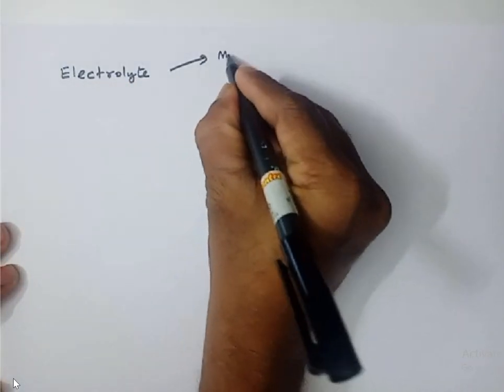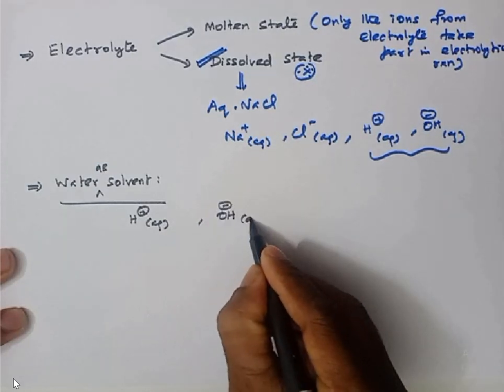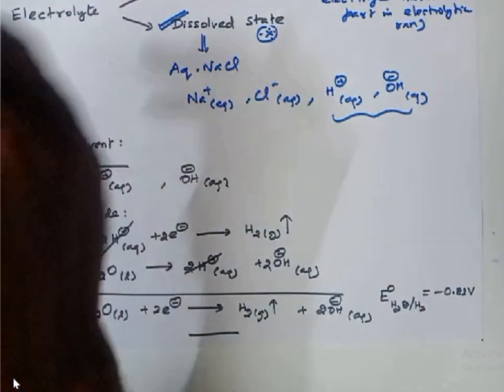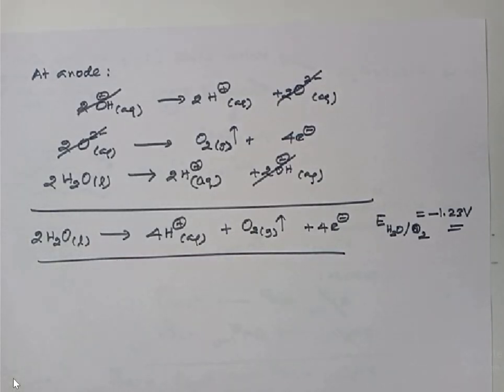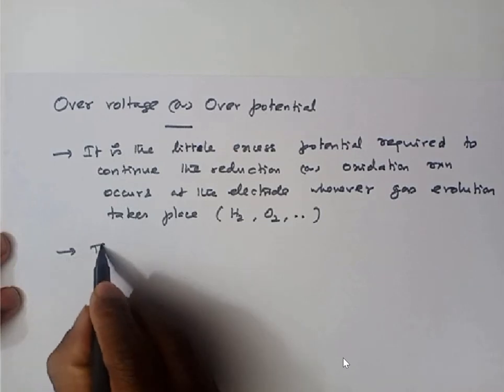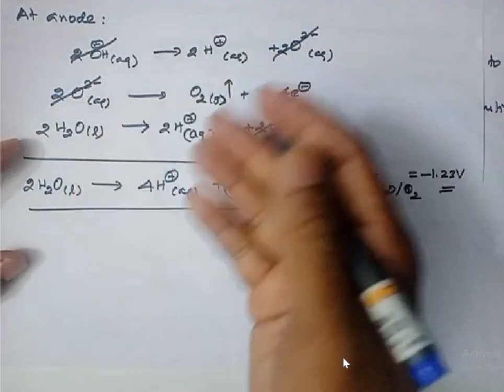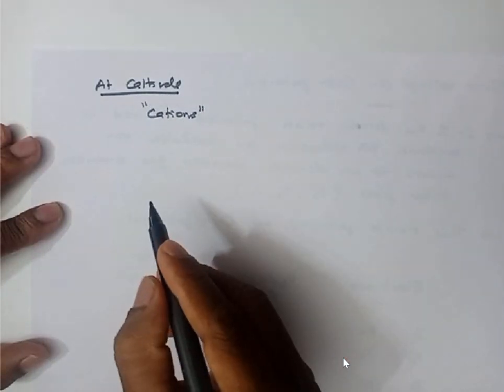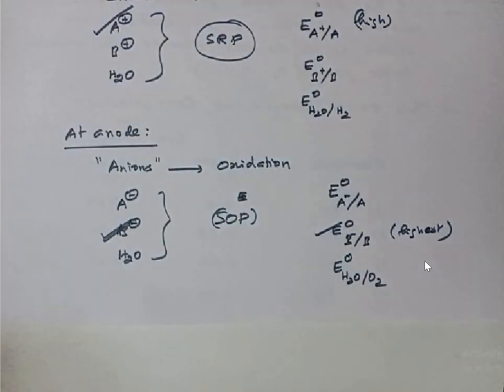ELECTROCHEMISTRY - PART 7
ELECTROLYSIS IN DISSOLVED STATE AND OVER POTENTIAL